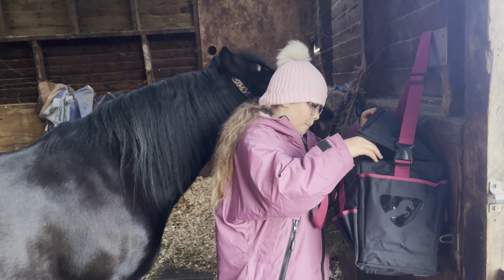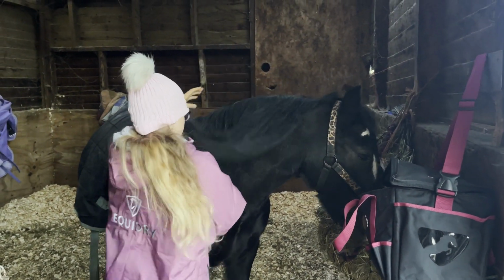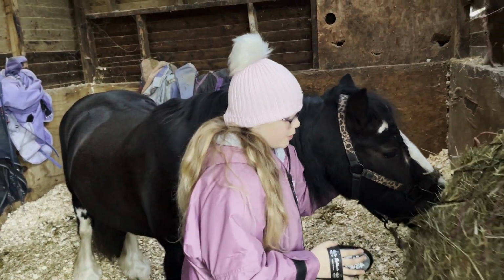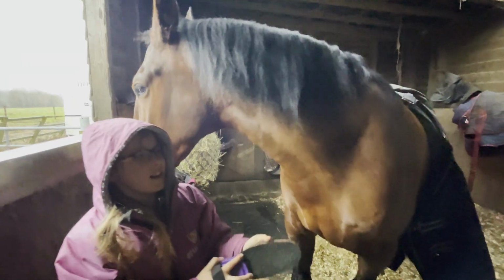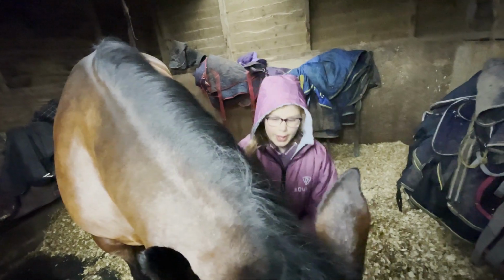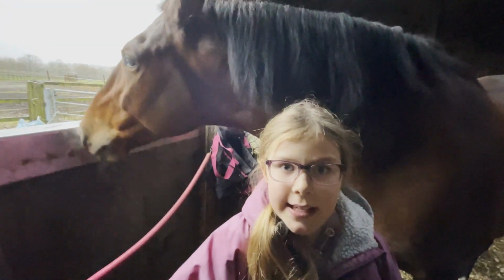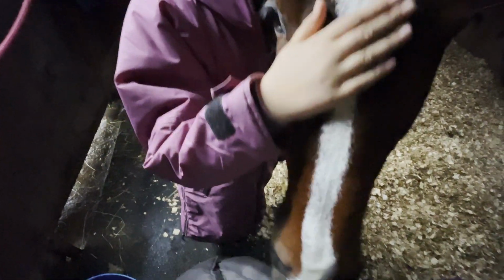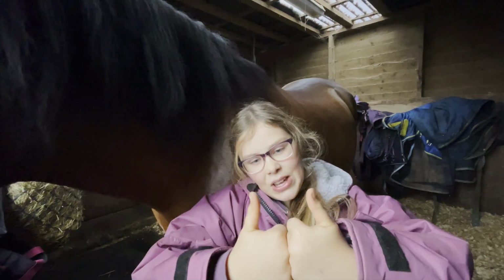Doing it right - how to groom your horse with Haas Brush | HAAS BRUSH REVIEW 😎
In this video, we'll be showing you how to groom your horse or pony with the Haas Brush set. This brush set is brilliant at getting your horse clean and dust free, and are easy to use, when you know how!

If you're a new horse owner, or if you're looking for a more efficient way to groom your horse, then this video is for you! We'll teach you how to use the Haas Brushes and how to get your horse sparkling in minutes!